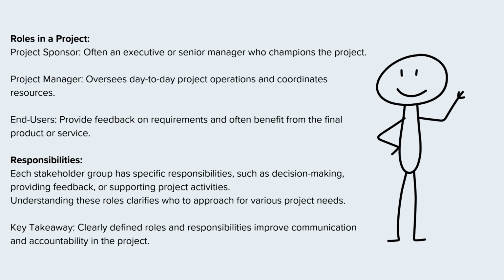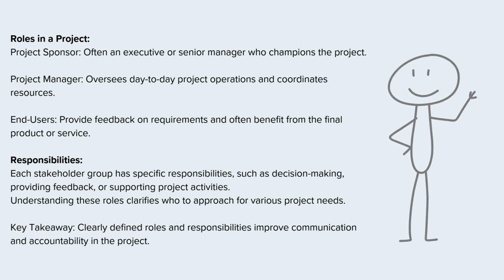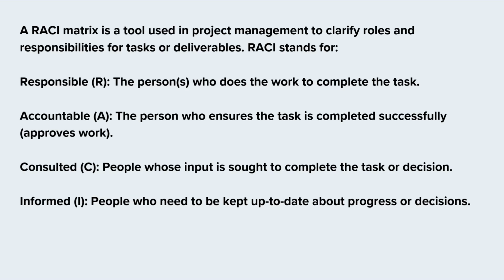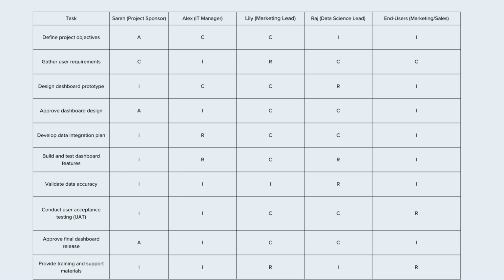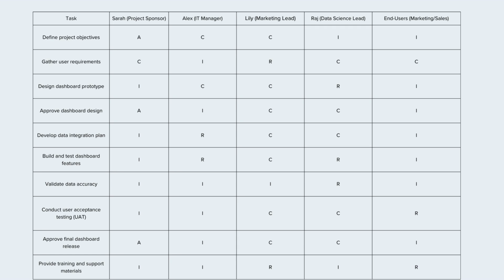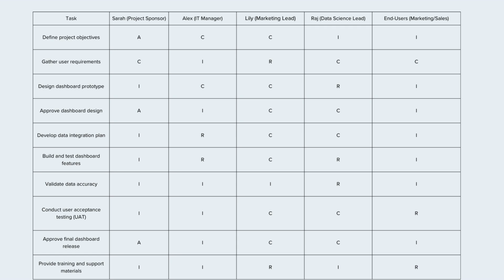Understanding Stakeholder Responsibilities with RACI Matrix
Learn how to define and manage stakeholder responsibilities using the RACI matrix! In this video, we break down the roles of Responsible, Accountable, Consulted, and Informed, and demonstrate how to use RACI in stakeholder management with a practical example. Perfect for project managers, team leads, and anyone looking to improve their project planning and collaboration skills.